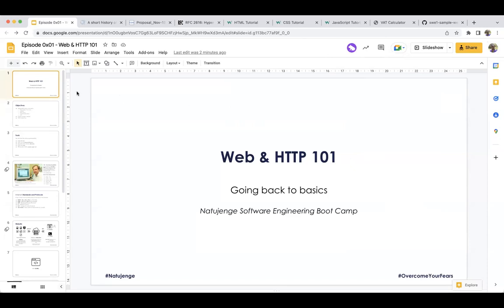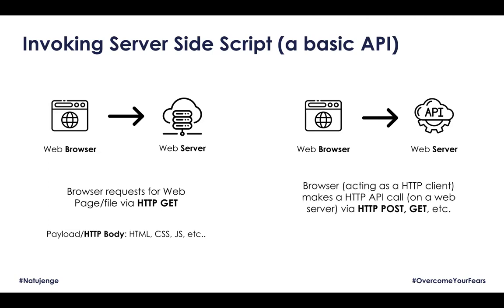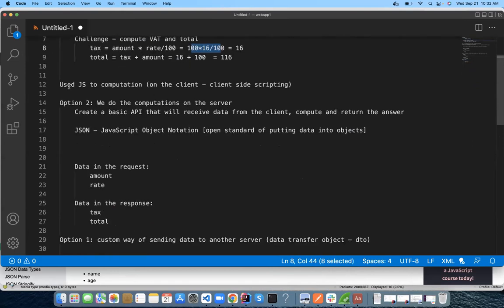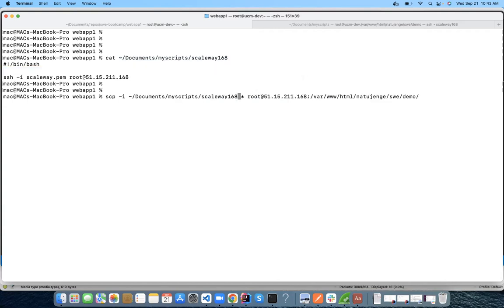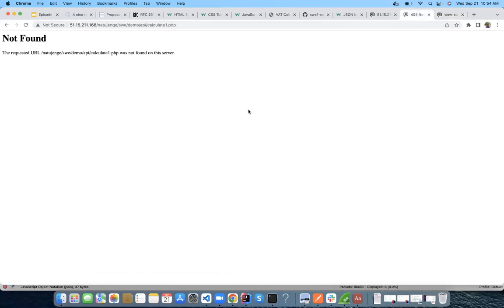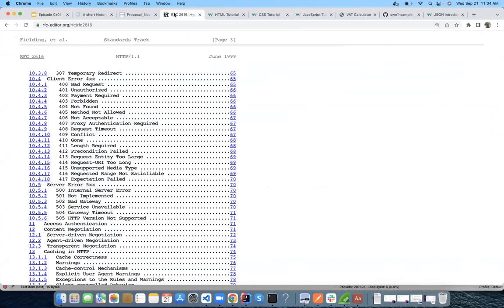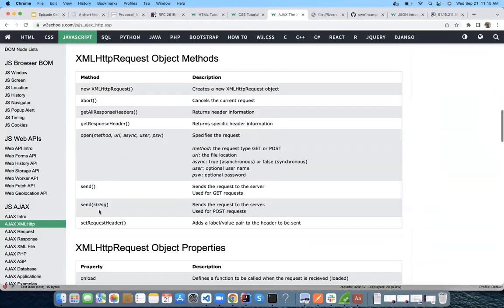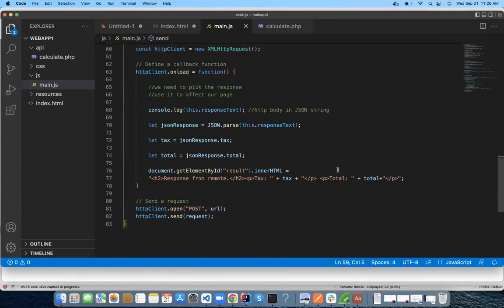Web & HTTP Part 2 - NatujengeOYF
This is the Week 1 Challenge Web protocol session.

In this video, we cover the following concepts:
1. Recap of Web & HTTP Part 1
2. Intro to Client and Server Side Scripting
3. Create the first API using Server Side Scripting
4. Brief intro to JSON and XML as used in APIs
5. HTTP Overview (hands-on study of HTTP POST)
6. Integration of our Web App to the API using JavaScript/AJAX

To be part of our community, join our slack channel at natujengecommunity.slack.com